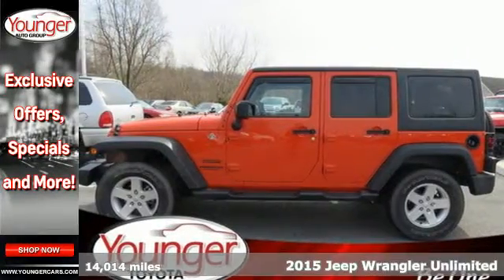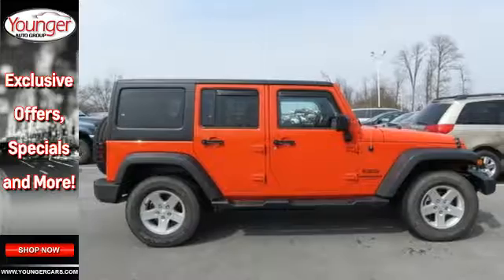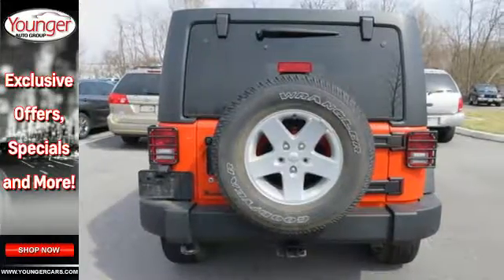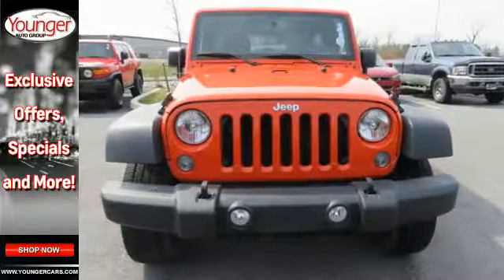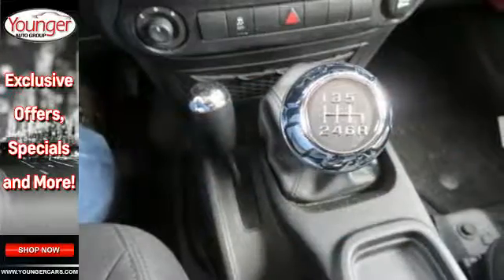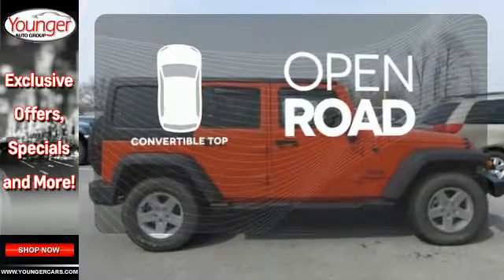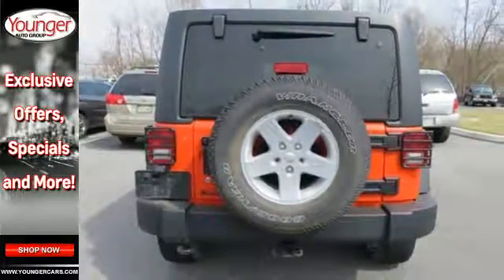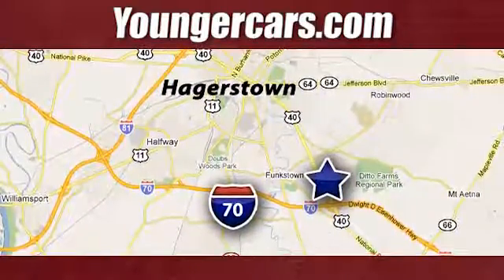Used 2015 Jeep Wrangler Unlimited Martinsburg WV Hagerstown, WV V2474701 - SOLD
Year: 2015
Make: Jeep
Model: Wrangler Unlimited
Trim: SPOR
Engine: 6 Cyl. 3.6 L
Transmission: Manual
Color: Orange
Interior: Black
Mileage: 14014
Stock #: V2474701
VIN: 1C4BJWDG6FL716179

Be One!

Address:
1945 Dual Highway